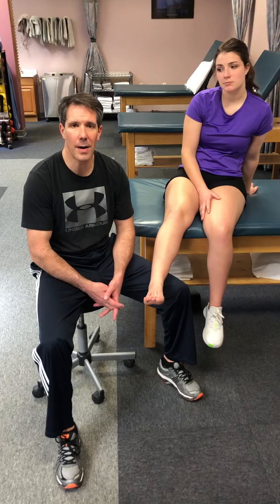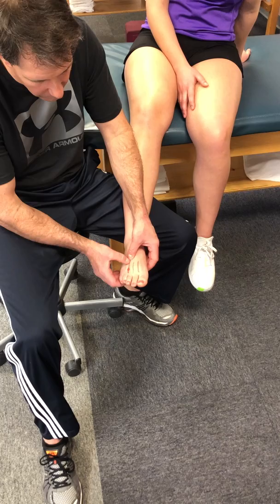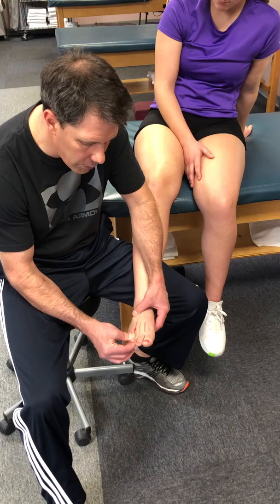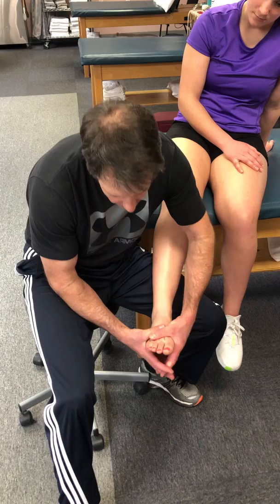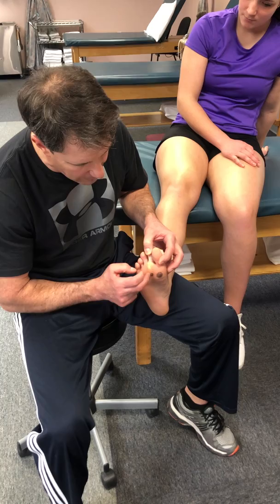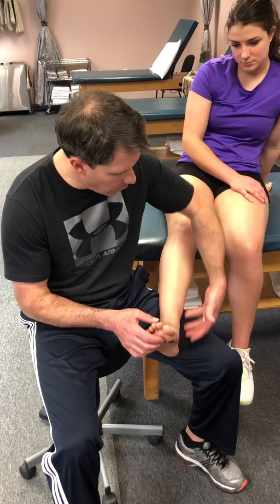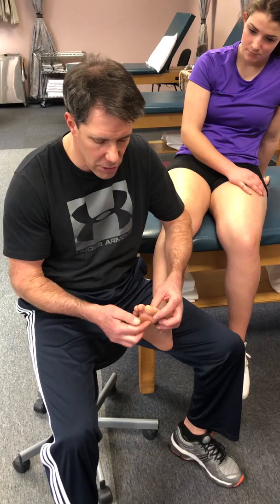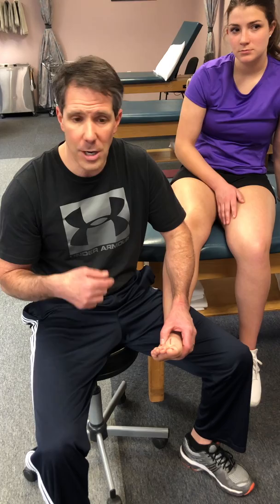Morton's Neuroma and Metatarsalgia: What's the Difference?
Here is a brief explanation to help answer so many questions about Morton's and Metatarsalgia.